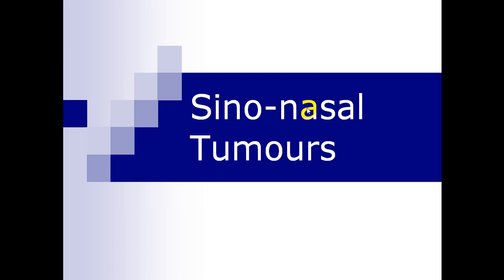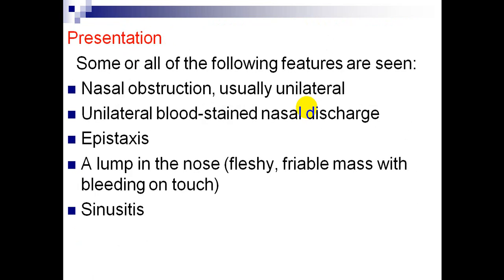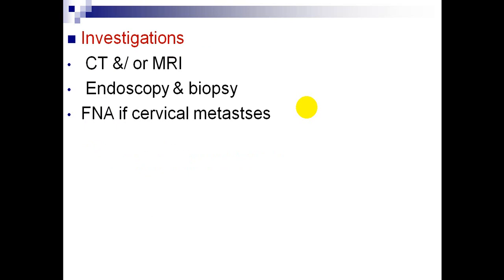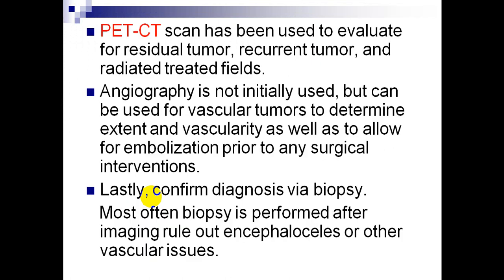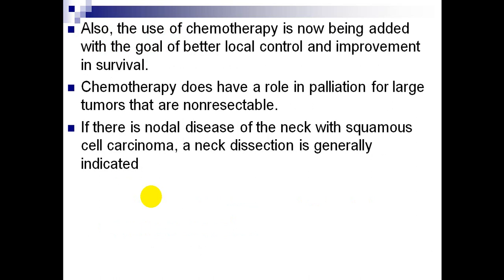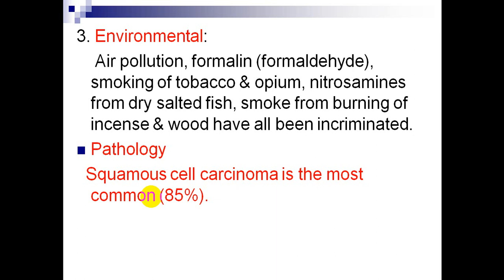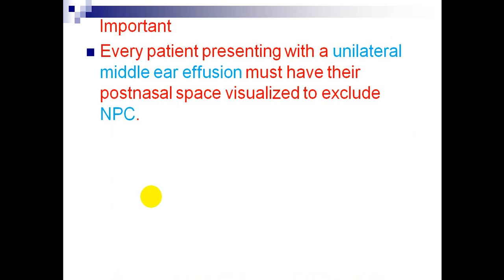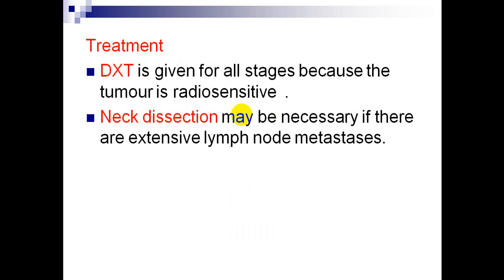محاضرة علمية(المرحلة الخامسة / ENT/ اورام الانف والجيوب الانفية والرعاف)Part 1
م.د.  صادق موسى احمد